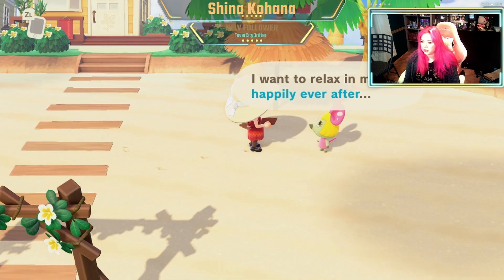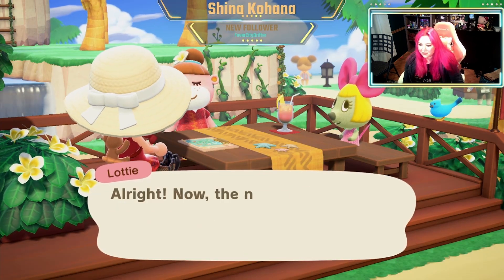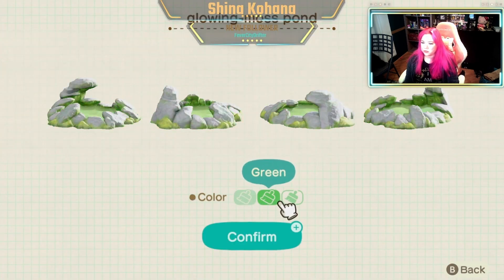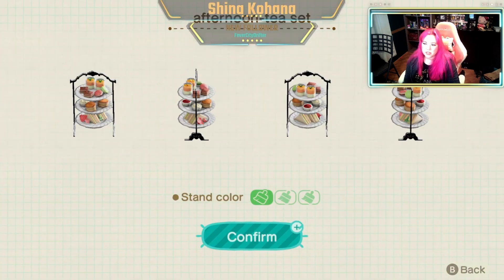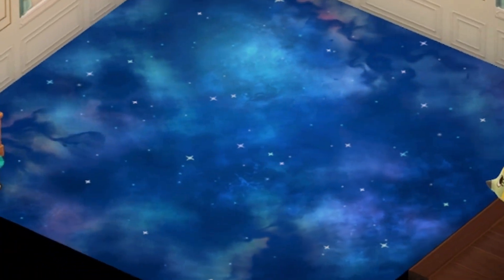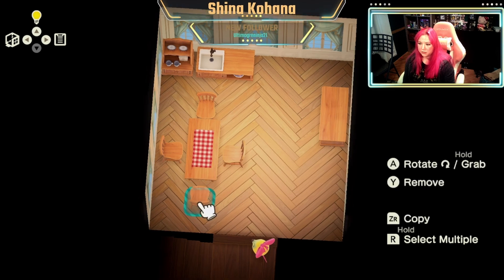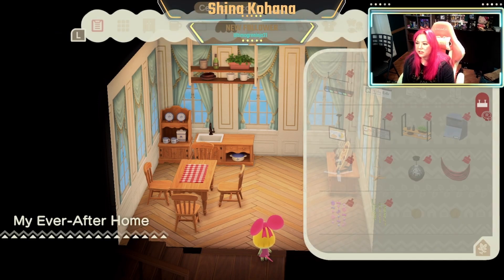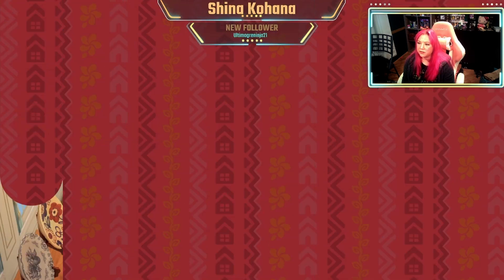PENELOPE'S VACAY HOME | ACNH - Happy Home Paradise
I did a Twitch stream yesterday and decided to go to work for Lottie! Penelope was my first customer!

►Enjoy what I do and want to help me out?